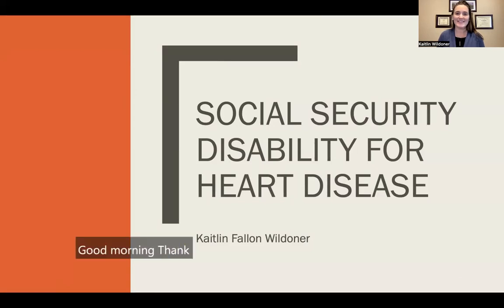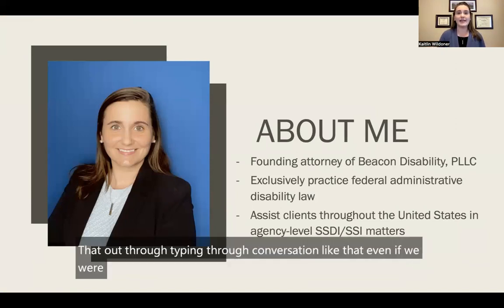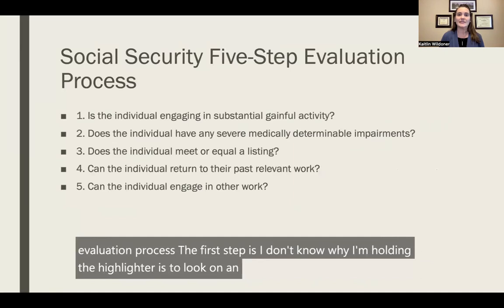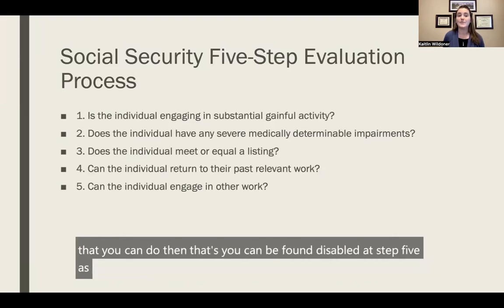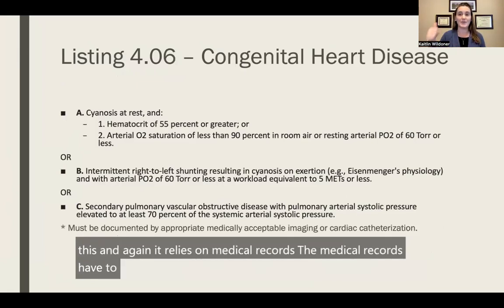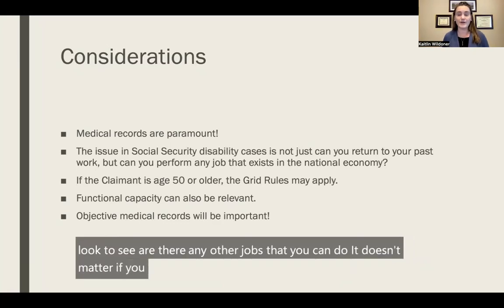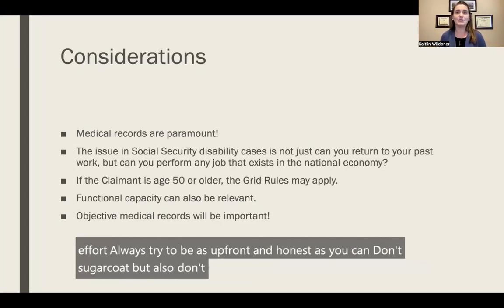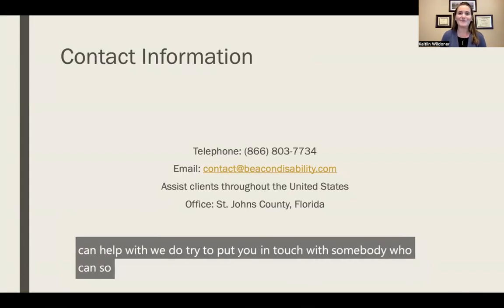Wednesday Webinar Series 2023 - Episode 3 - Social Security Disability for Heart Disease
Applying for Social Security disability benefits is frustrating and difficult to understand. It can take months from your initial application until you are approved for SSDI or SSI benefits. During those months you are likely stressed and worried about your mortgage or rent payment, groceries, and medical care. Do you have questions about appealing your recent SSDI or SSI denial? If yes, then schedule a free confidential call with Beacon Disability, PLLC.

This video is the third video in our 2023 series of Wednesday Webinars. Wednesday Webinars are held live every other week and the recording is uploaded to YouTube the following Wednesday. If you are interested in attending the next webinar live, or for a list of the upcoming webinar dates and topics, click on this

This webinar discusses Social Security Disability (SSDI and SSI) benefits for Claimants who have been diagnosed with heart disease.

This video does not constitute legal advice as we are not apprised of your personal situation and what facts may or may not apply. For a free consultation and legal advice, please contact Beacon Disability, PLLC.

Kaitlin Wildoner and Beacon Disability, PLLC are here for all your Social Security disability questions and handle Social Security cases from the initial application through the Appeals Council stage. We are dedicated to helping clients fight for their disability benefits.